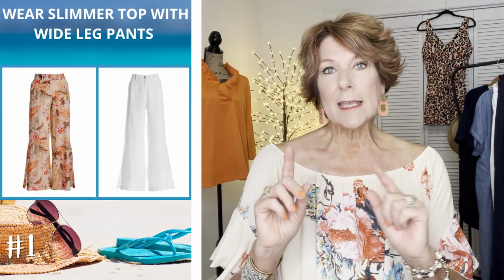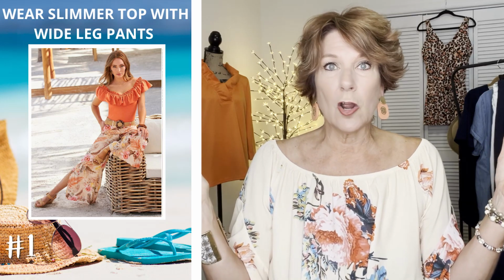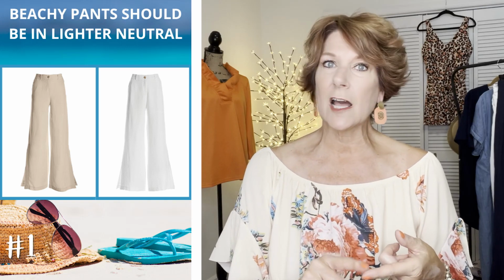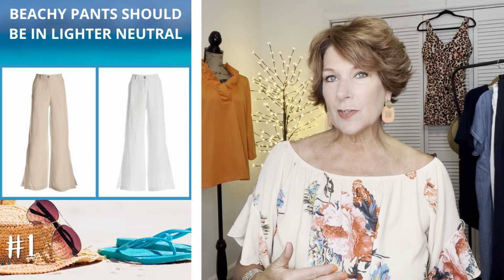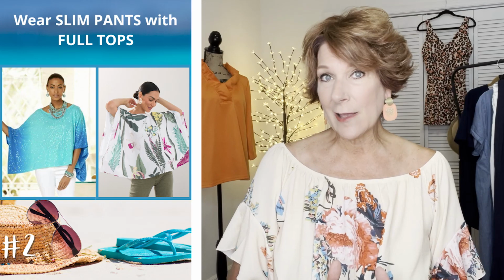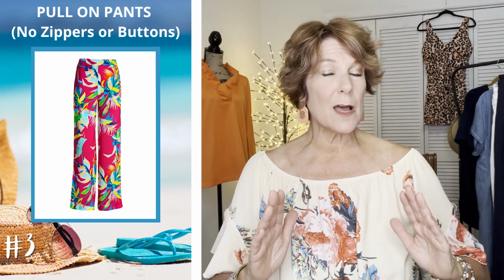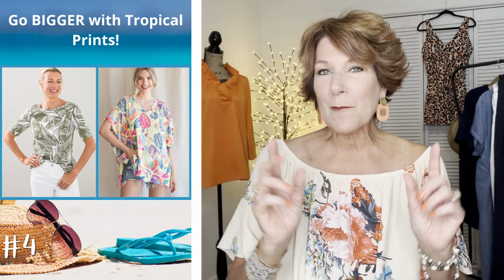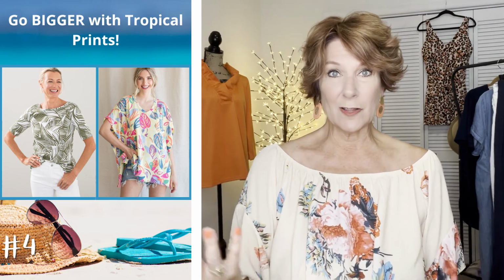2 Bottoms + 3 Tops = Resort Inspired Outfits!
Putting together beautiful summer outfits is easier than you think! All you need are 5 pieces! Just 2 bottoms + 3 tops to create fabulous resort inspired outfits that up-level your summer style! I'll show you how in today's video!

Featured in today's video:
Ipanema Orchids Print Linen Side-slit Pant | Boston Proper
Linen Side-slit Pant | Boston Proper
Tropical Rainforest Print Palazzo Pant | Boston Proper
Leaf Pattern Kaftan – Beauty Reflected - The Boutique (beautyreflectedboutique.com)
Leaf Pattern Top – Beauty Reflected - The Boutique (beautyreflectedboutique.com)
Pima Print Pullover Elbow Tee - Chico's (chicos.com)
Swiss Dot Off Shoulder Top – Beauty Reflected - The Boutique (beautyreflectedboutique.com)
Multicolored Trim Hat | Boston Proper
Jergens Natural Glow Sunless Tanner/Target.com

Find your color and purchase the Summer Closet Outfit Planner